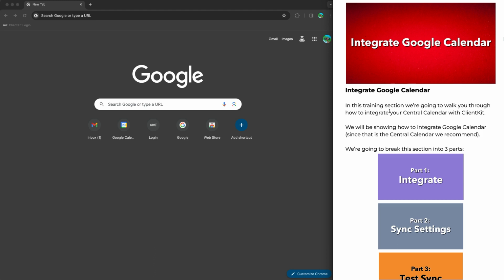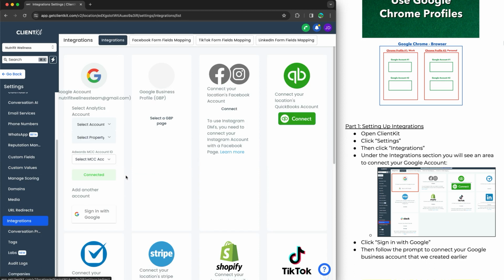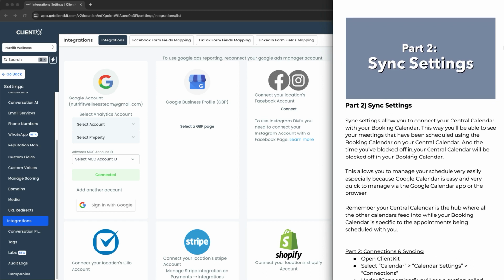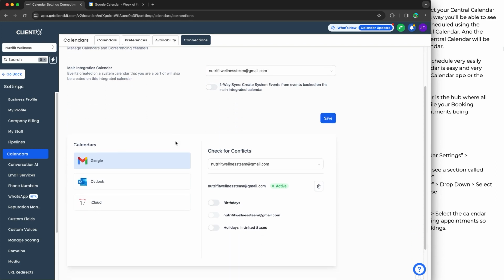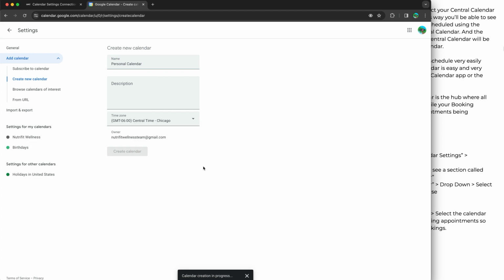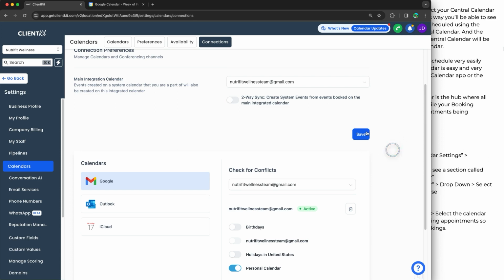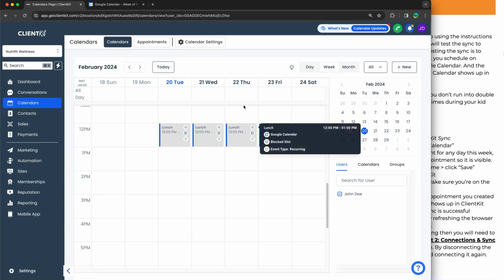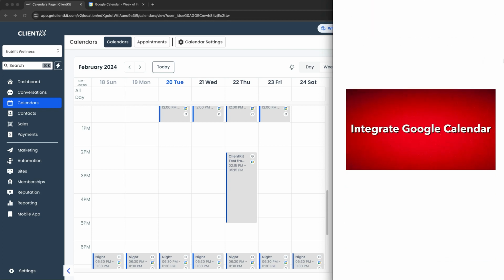Step #1 Integrate Your Google Calendar